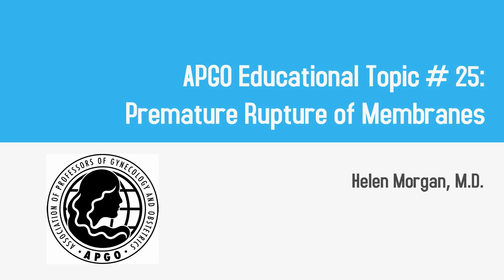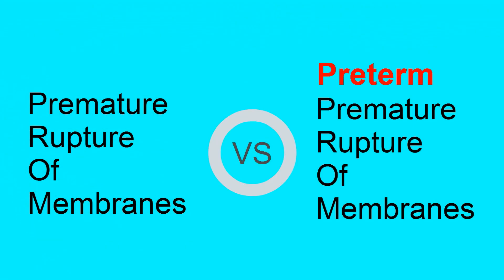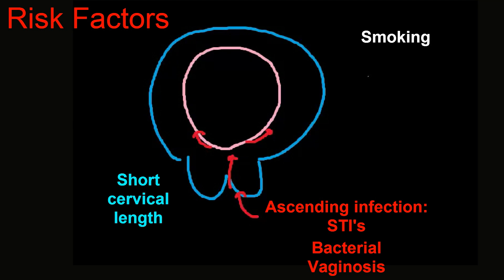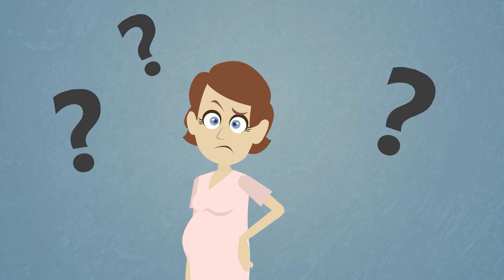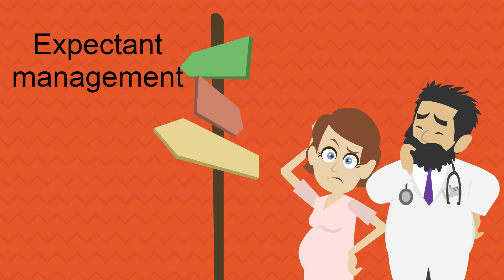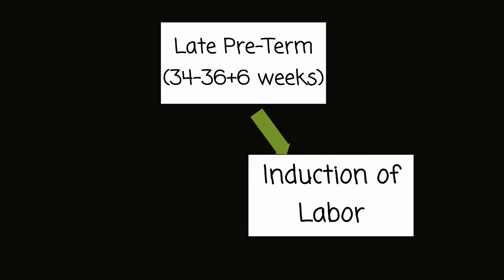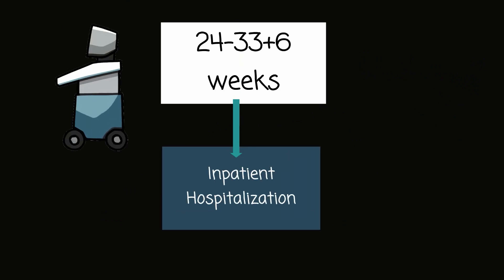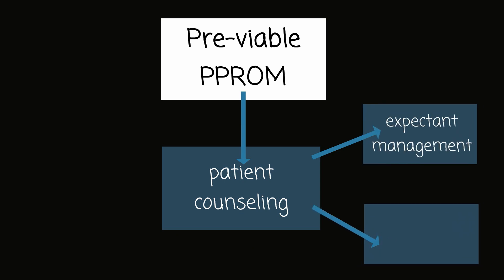Topic 25: Premature Rupture of Membranes